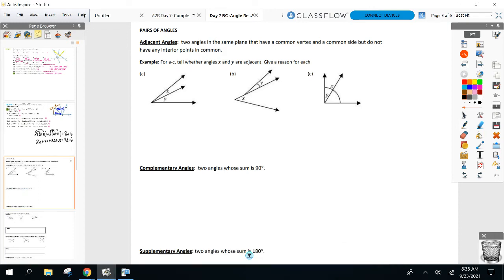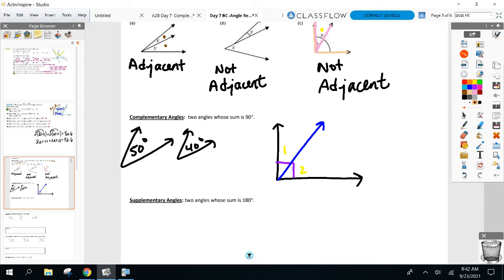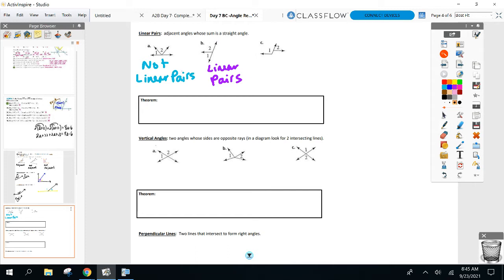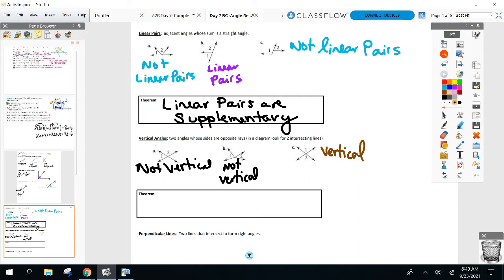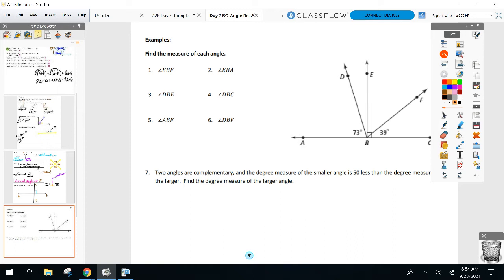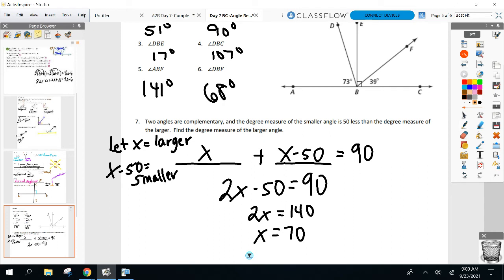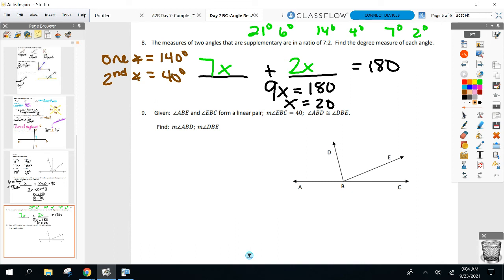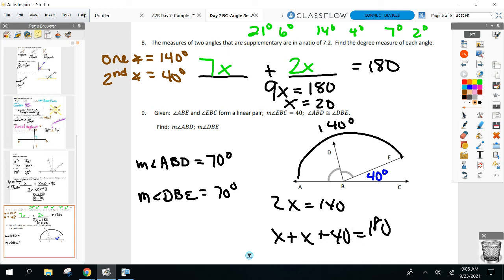Honors Geometry BC Sept 23rd - Unit 1 Day #7 - Angle Relationships